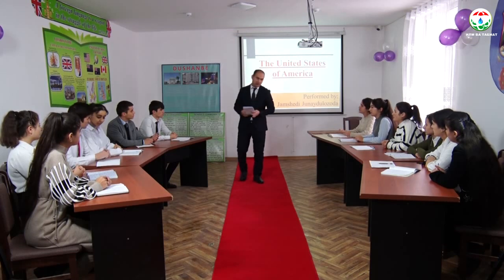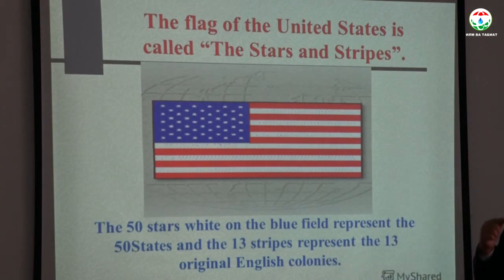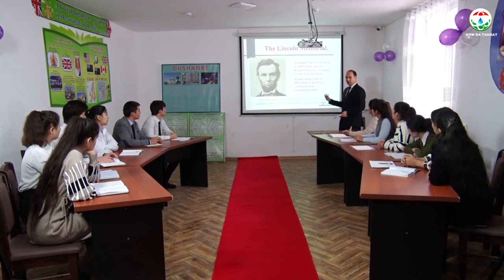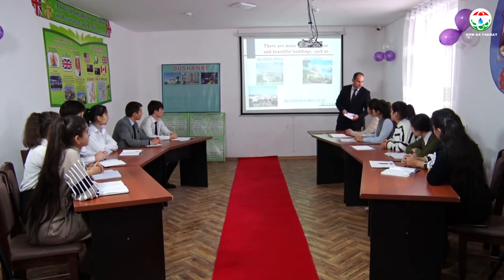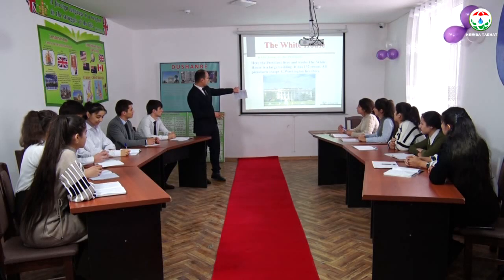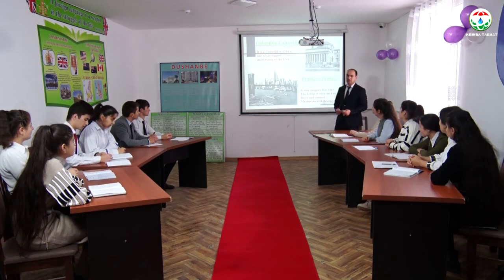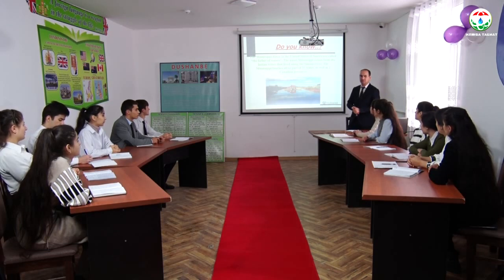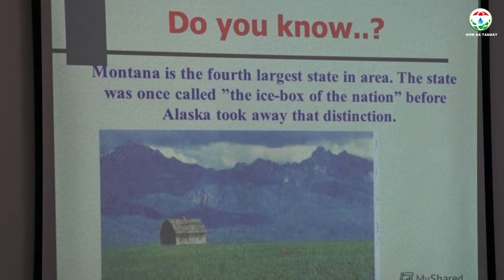"Ҷилои дониш"-Омӯзиши забони англисӣ. (Дарси 18)